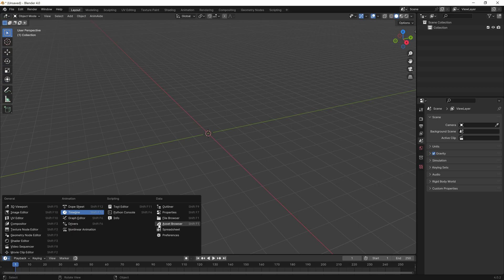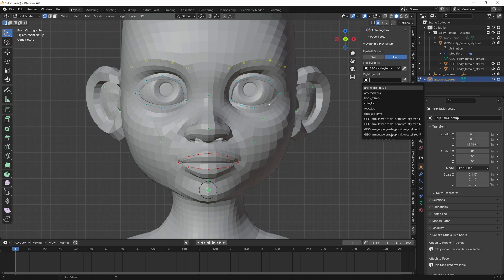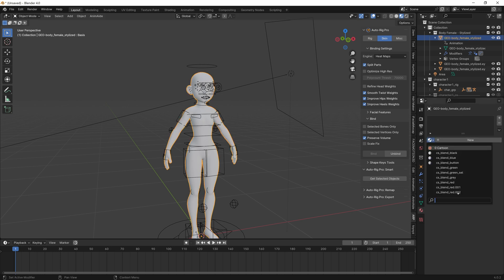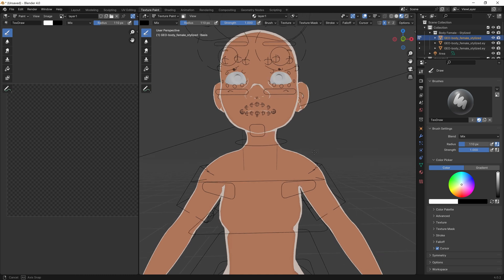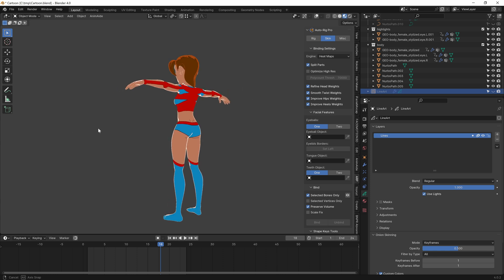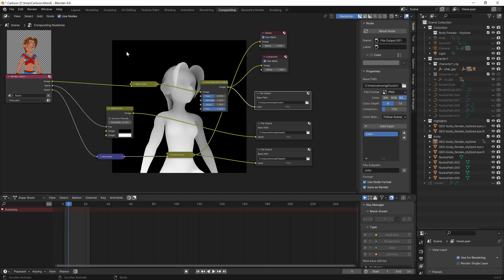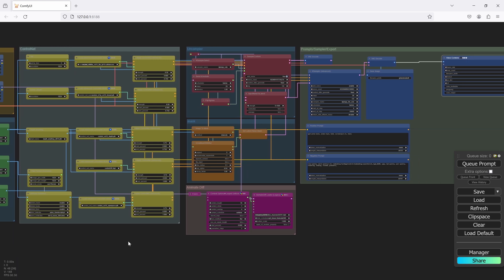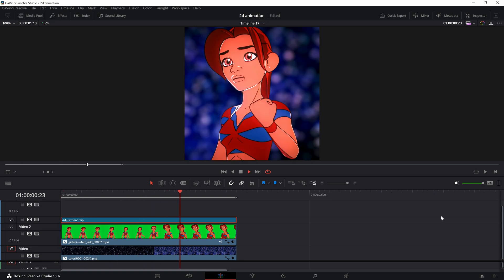Ai Animation convert 3D to 2D Cell Animation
You're awesome! Thanks for hanging out with me!